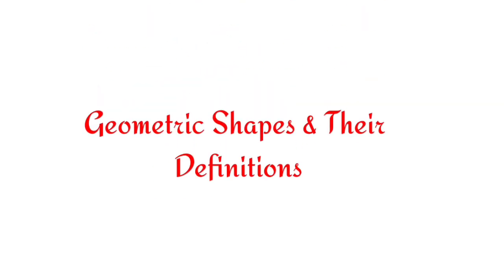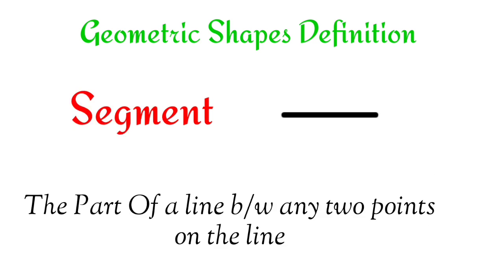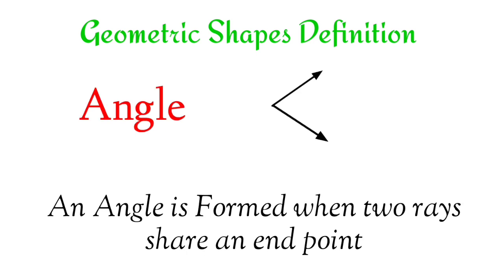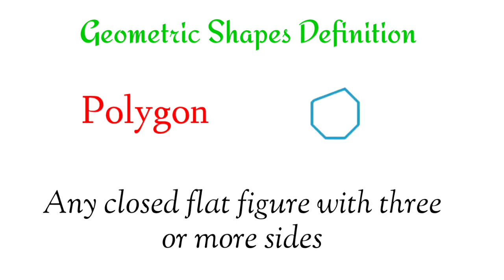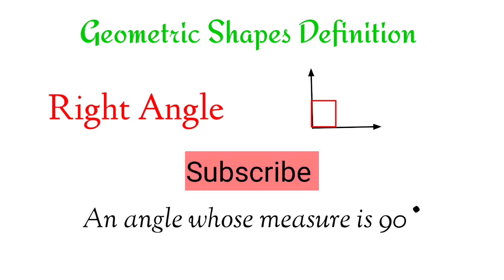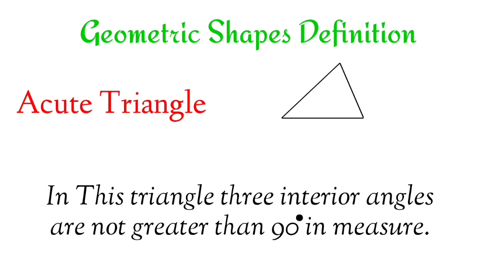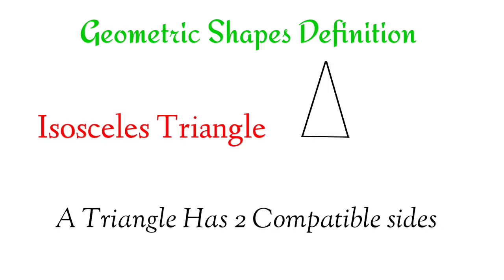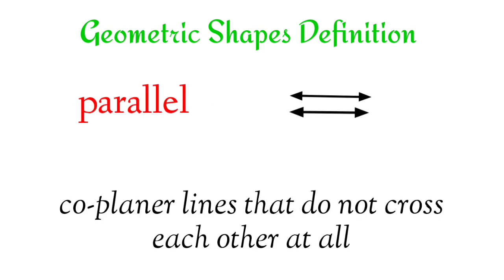Geometric Shapes Identification & Definition in English|English Vocabulary|Educational video toddler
Geometric Shapes Identification & Definition in English|English Vocabulary|Educational video For kids

Mina kids book
Shapes
Shapes identification
Shapes definition
Shapes definition in English
Shapes vocabulary
Shapes name
Names of shapes
Shapes song
2d shapes song
2 dementional shapes
Geometric
Geometric shapes
Laenr shapes with mina

Shapes name
Point
Circle
oval
Triangle
Right triangle
Obtuse triangle
Abtuce triangle
Parallel
Angle
Abtuce angle
Right angle
Obtuse angles
Square

Learning
Learning video for preschool
Kindergarten
Educational video
Toddlers
Kids
Children